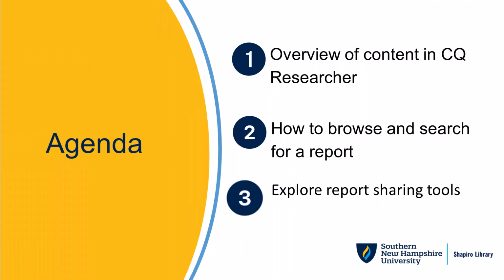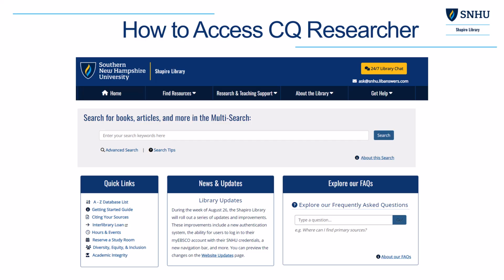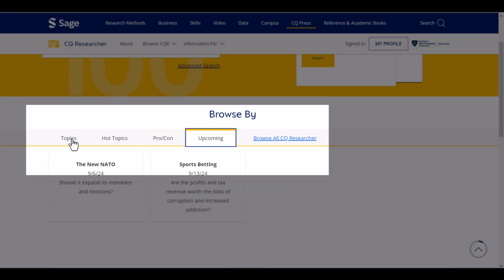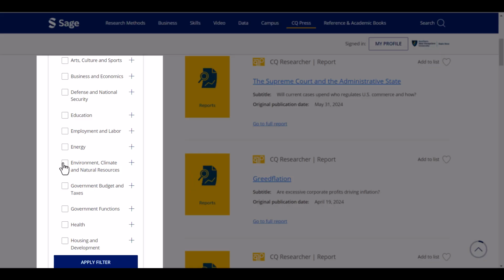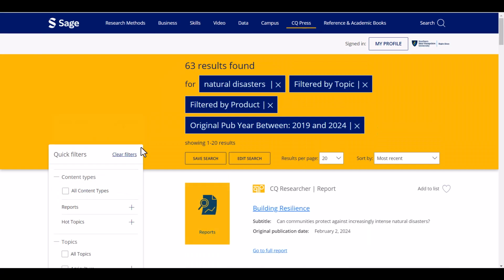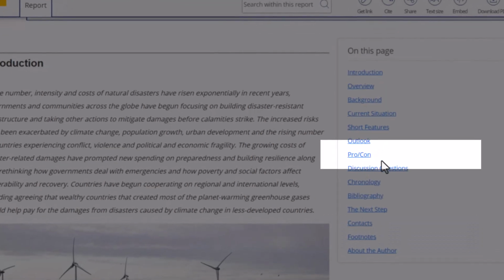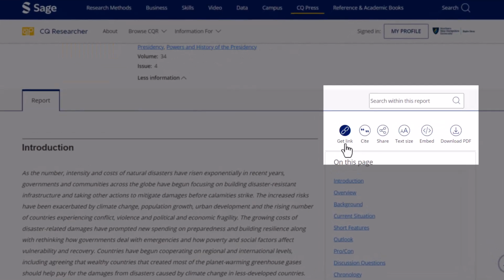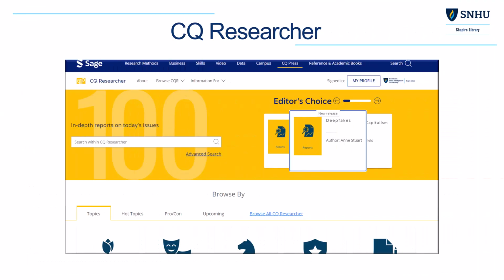CQ Researcher Database Overview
This video provides a brief overview of how to use the database CQ Researcher.